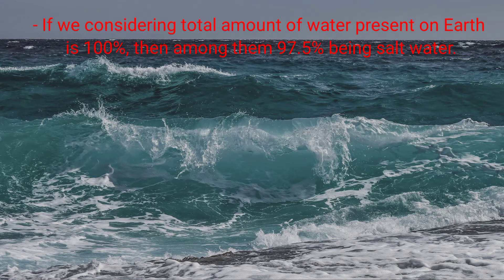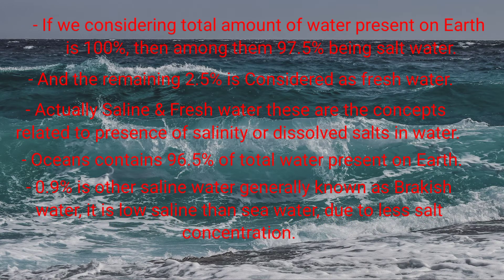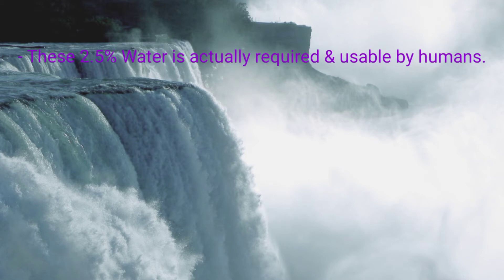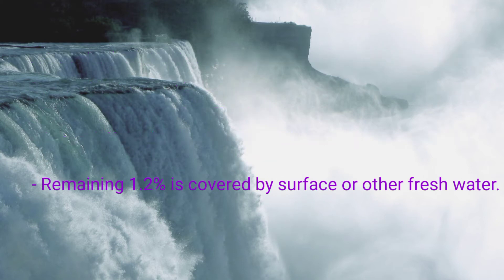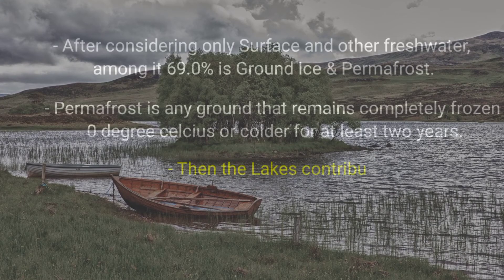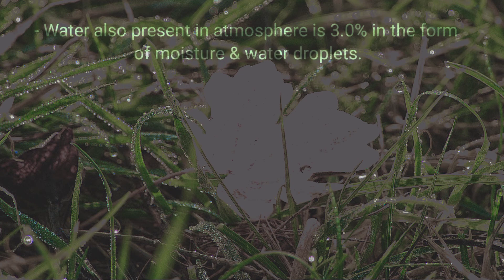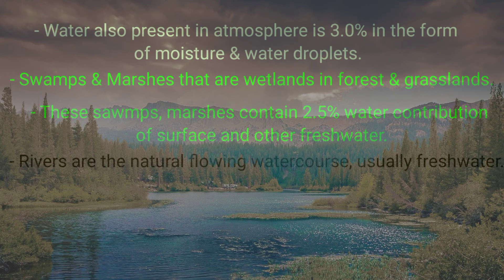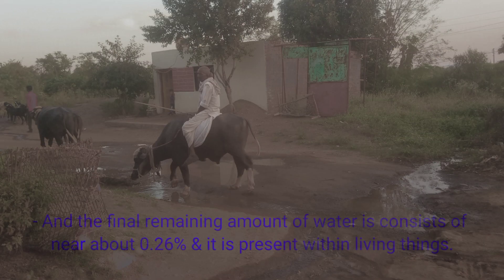Distribution of Water on Earth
This is about Water distribution on Earth.